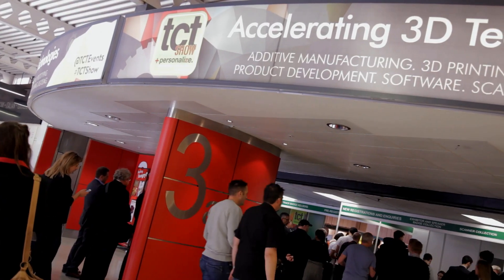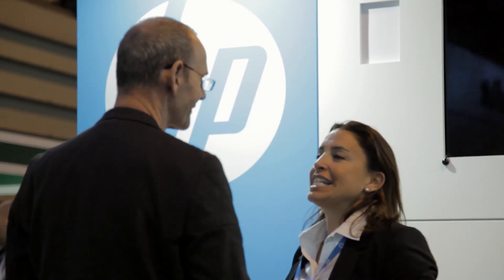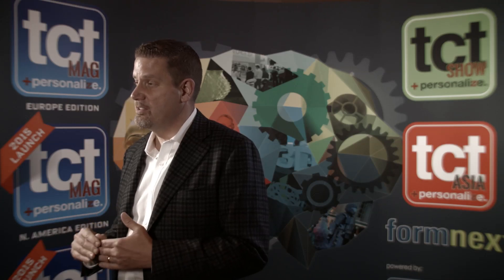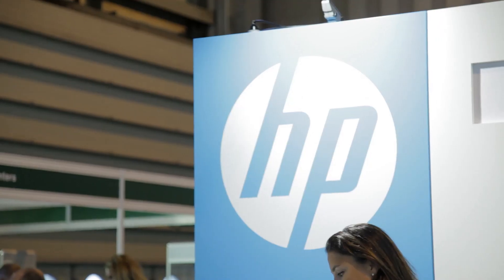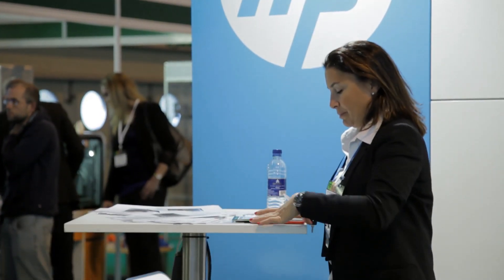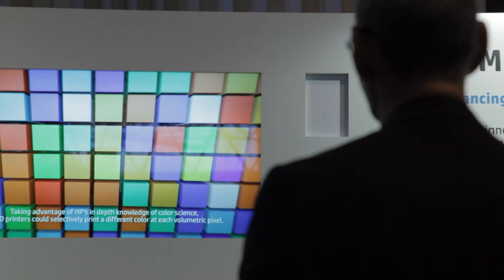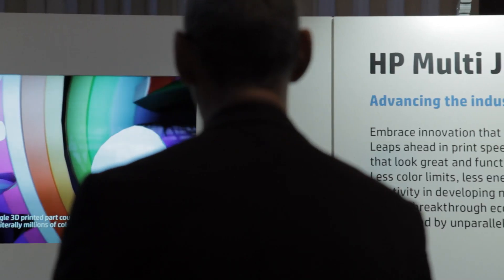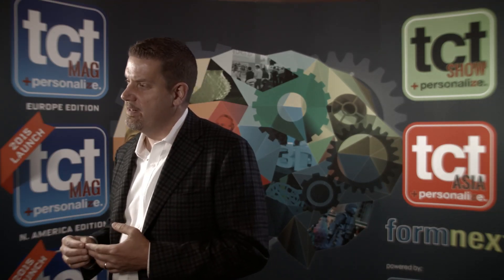HP's Multi Jet Fusion a Breakthough for 3D Printing Industry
Hewlett-Packard's Worldwide Director of 3D Printing, Scott Schiller talks speed and price breakthroughs at the 2015 TCT Show + Personalize.